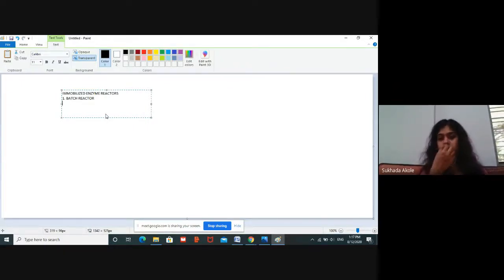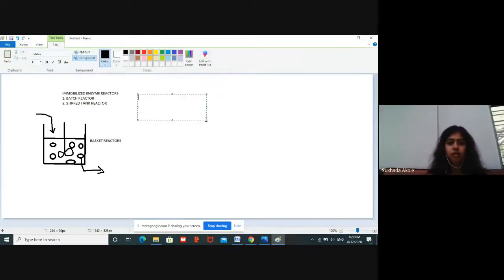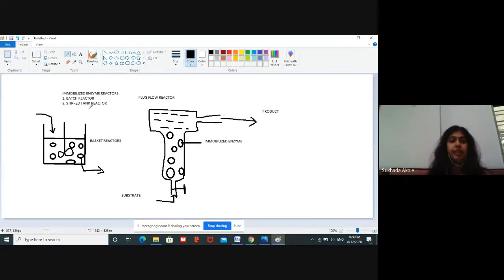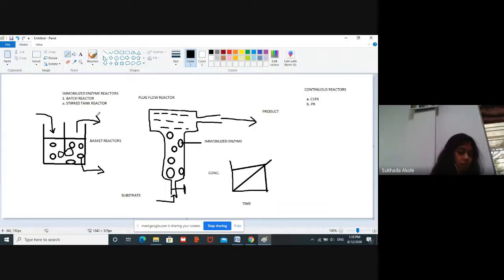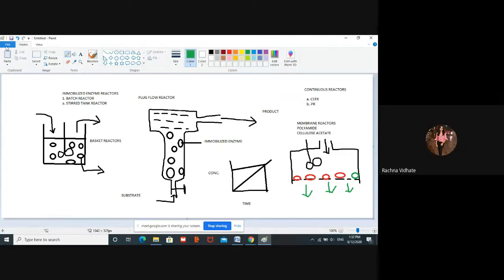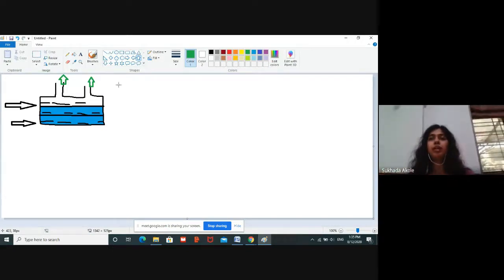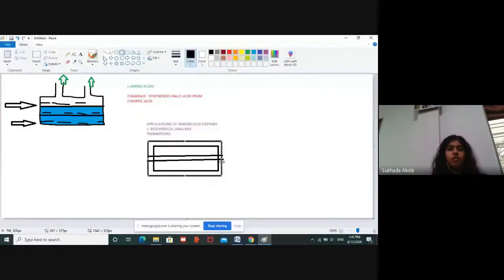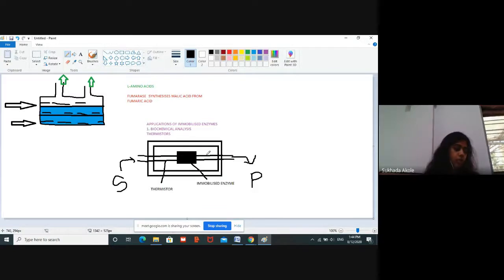IMMOBILISATION OF ENZYME 3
This is a part 3 of the lecture recording on the topic of immobilisation of cells/ enzymes.